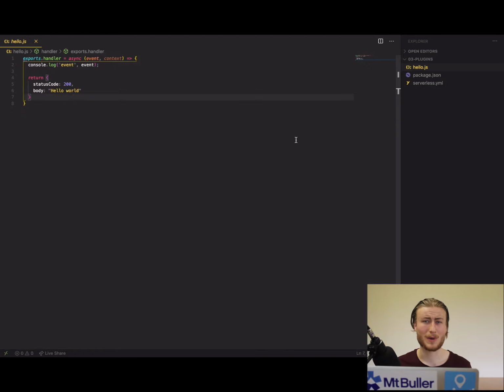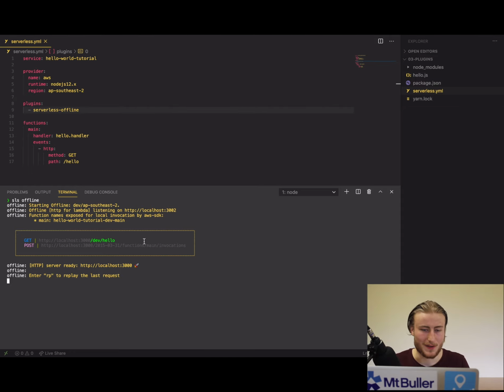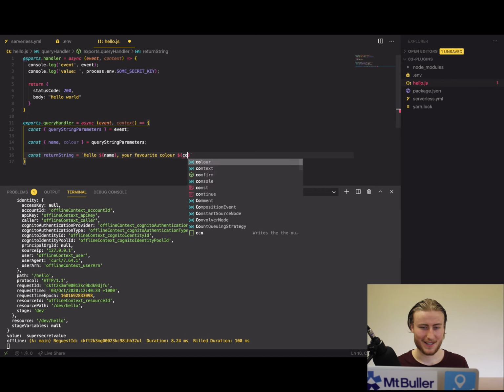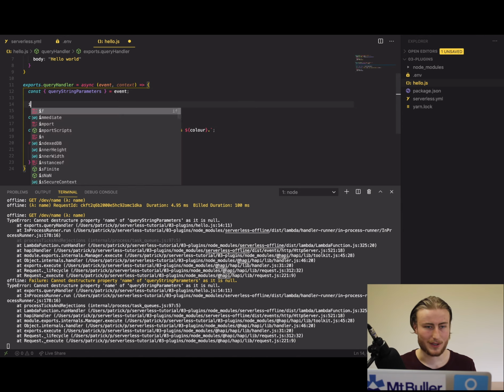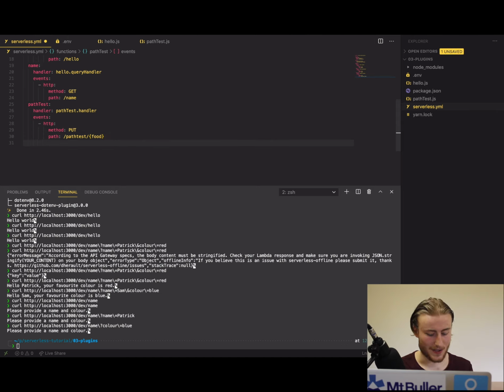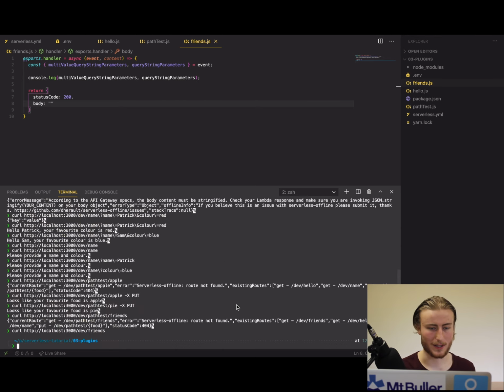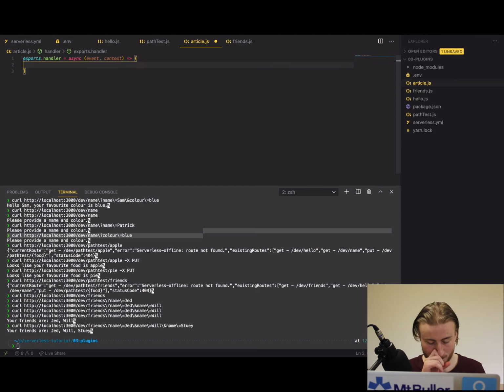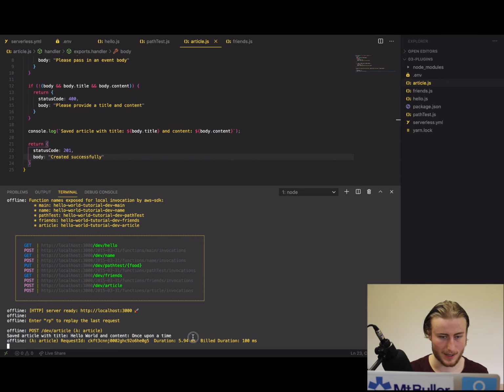Full Stack Serverless Part 3 - Plugins and the Event Object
In this video we start getting into the nitty gritty of Serverless Framework.

First, we take a look at the plugin ecosystem and play around with a couple of plugins to make our lives easier: serverless-offline and serverless-dotenv-plugin.

Next, we deep dive into the event object and make a variety of queries using path parameters, query string parameters and the event body.

We're getting close to putting it all together now - stay tuned for part 4 where we link everything up to a database and then build out a full stack web application!

--- Links ---